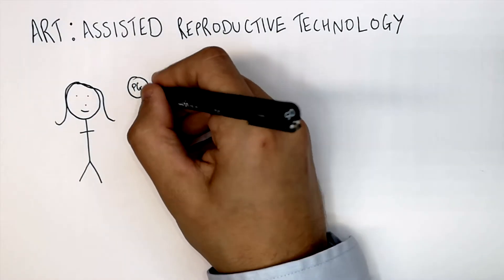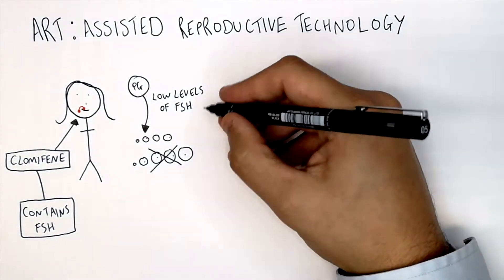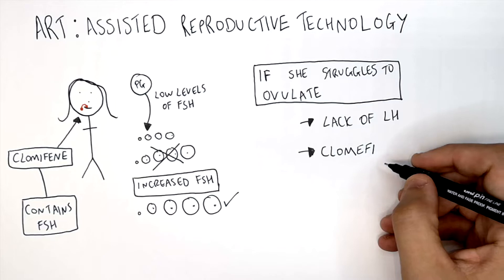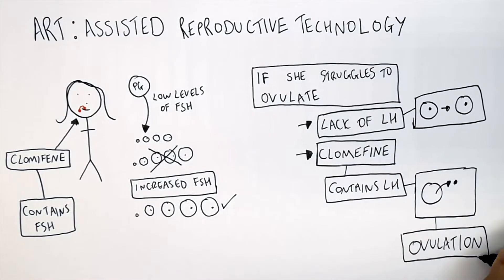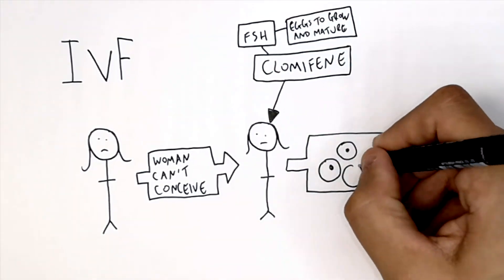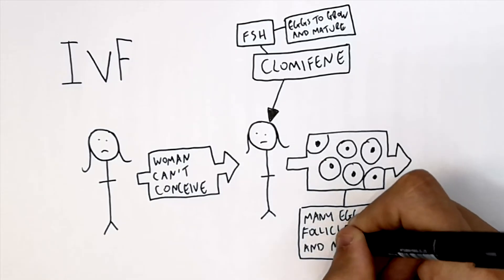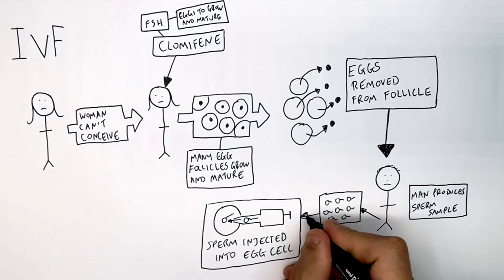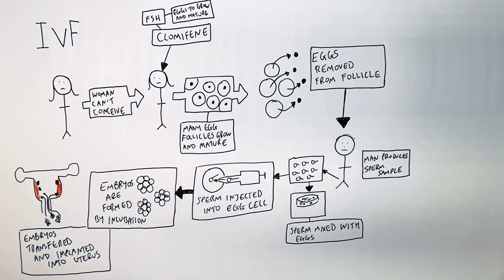GCSE Biology - What is IVF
Women who can’t conceive can take a hormonal drug called clomifene,
which stimulates the production of the hormones FSH and LH.
It can help a woman conceive because if her FSH levels increase, then her egg follicles can grow and mature. As clomifene stimulates LH, this enables her to ovulate, which is the release of an egg.
If she still can’t conceive, she can undergo IVF, whereby many matured eggs are removed from the egg follicle. The man then produces a sperm sample. A sperm cell is then injected into the egg. If fertilised, the fertilised egg is incubated to form an embryo. The embryos are then transferred and implanted into the uterus of the woman.